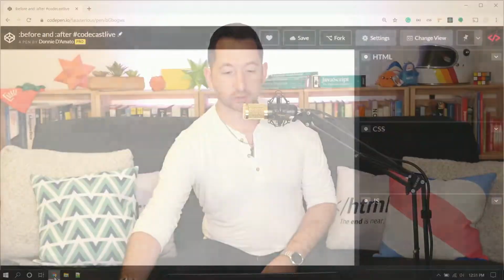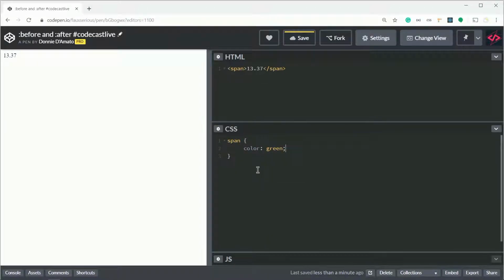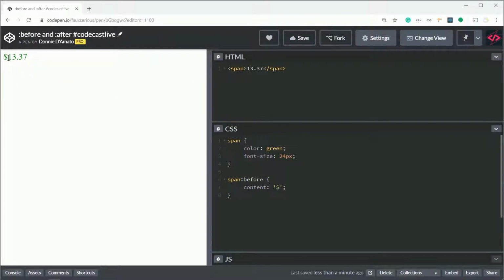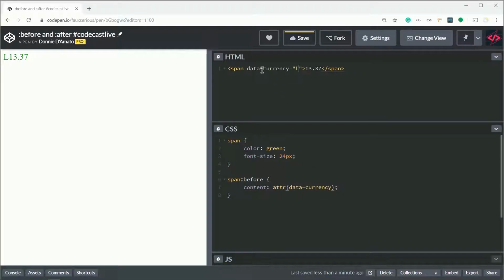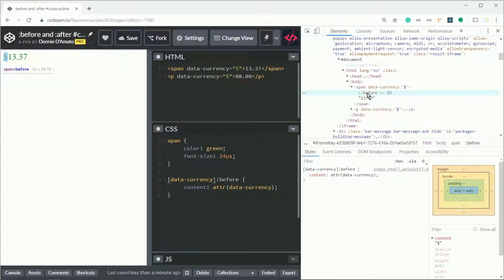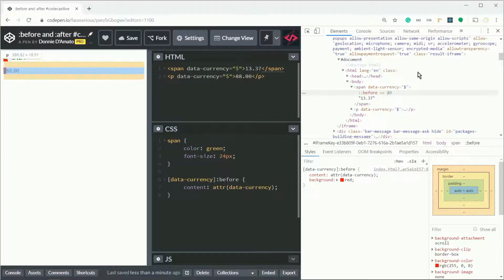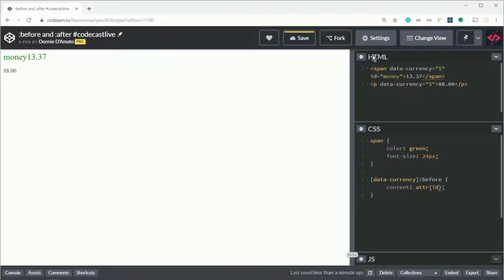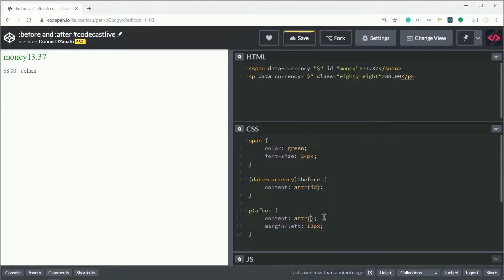Codecast Live - :before and :after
Using CSS pseudo-elements